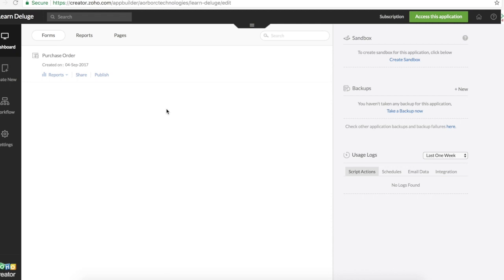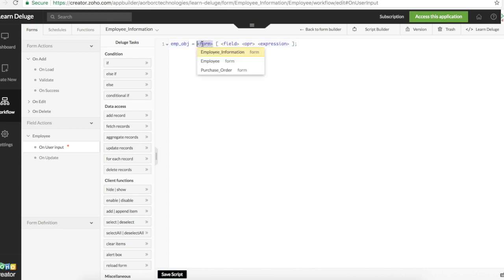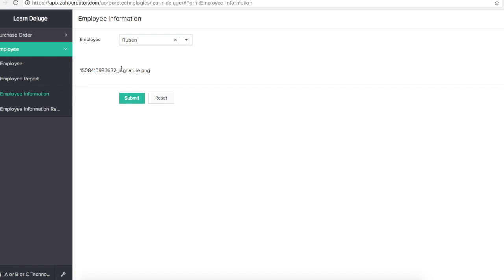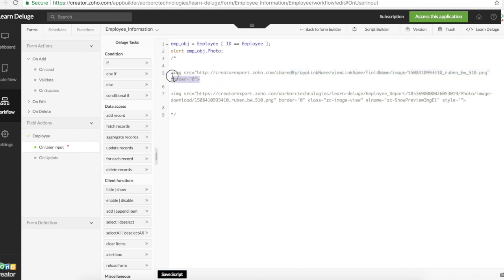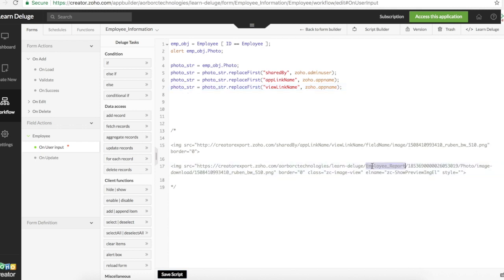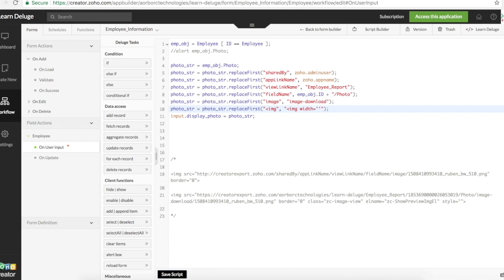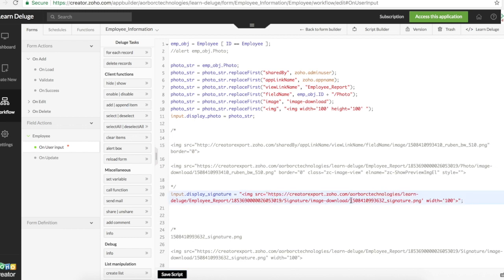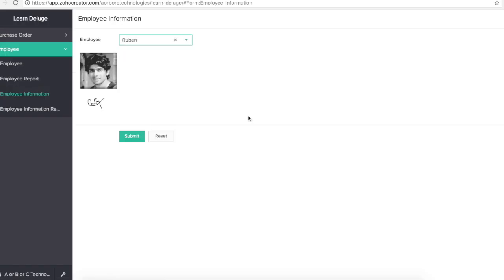Show images via deluge script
A developer guide to pull image data via deluge script and display them on the Form. Signature fields and Image fields in Zoho Creator return different types of outputs. They are both Covered in this section. If you want the script used in this tutorial, please let us know.